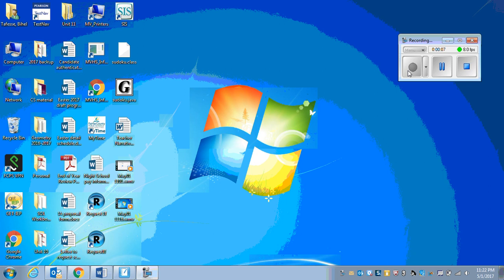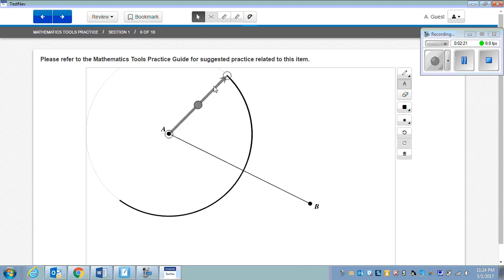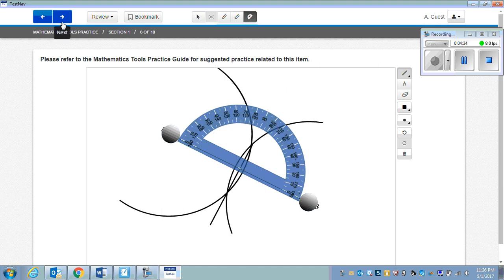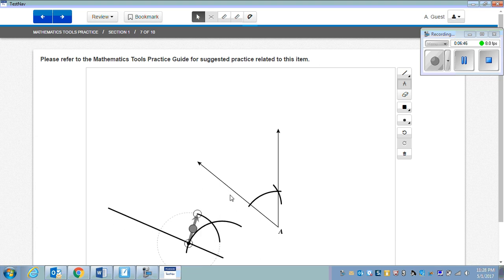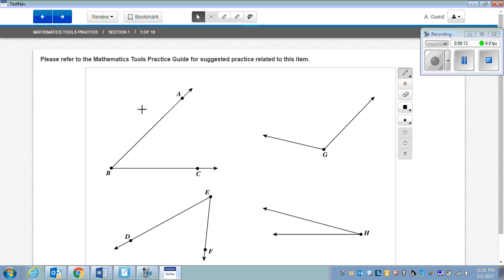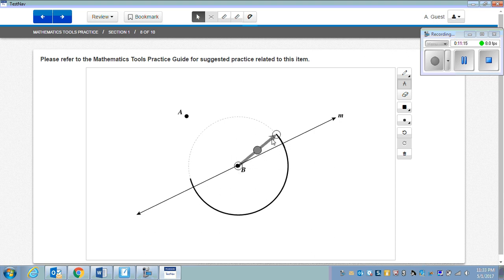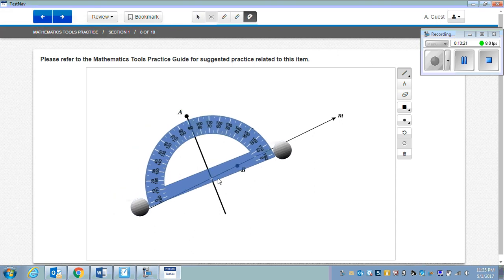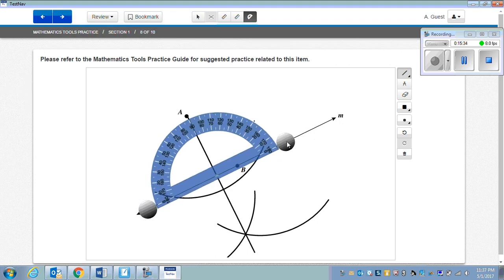Construction using the New TestNav May 2017